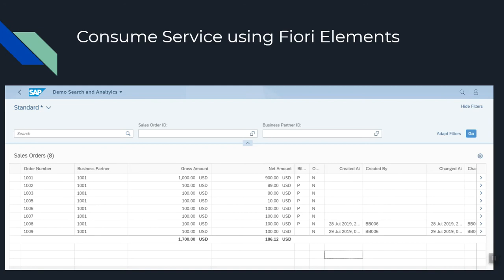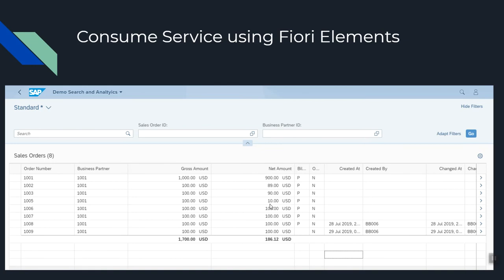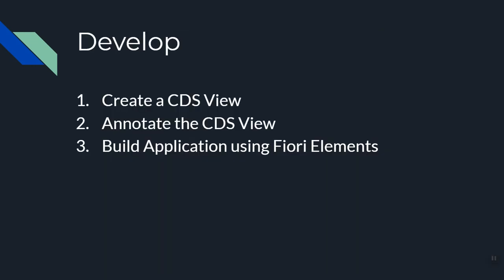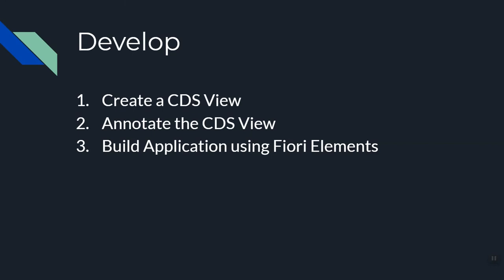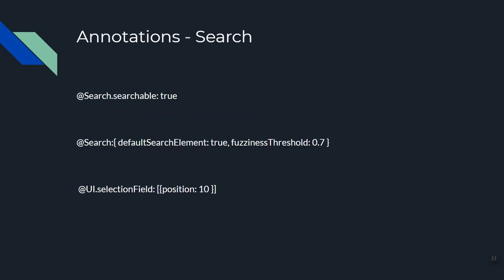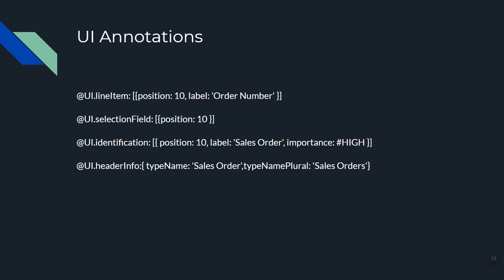List report application with Search and analytical Capabilities - Part 1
In this two part video tutorial, we are going to see how to develop a List report application using CDS view with Search and Analytical capabilities. This video gives you an introduction of what we are going to do and the annotations that we are going to use.